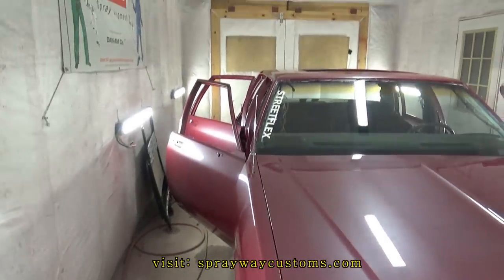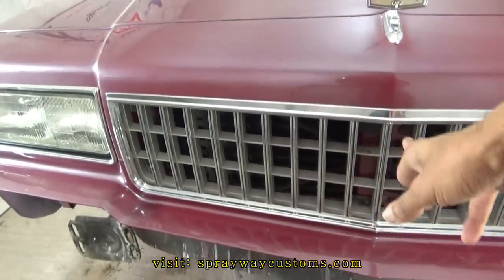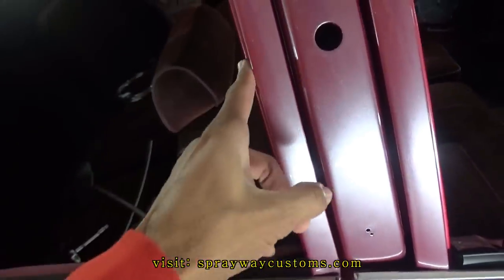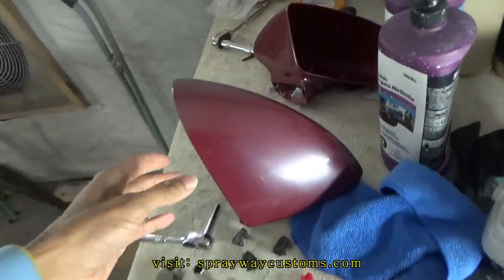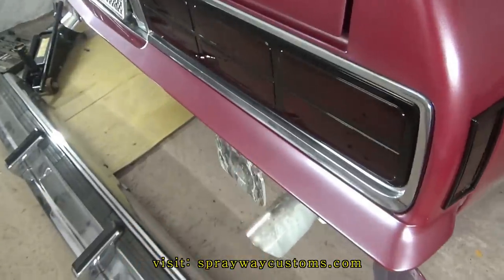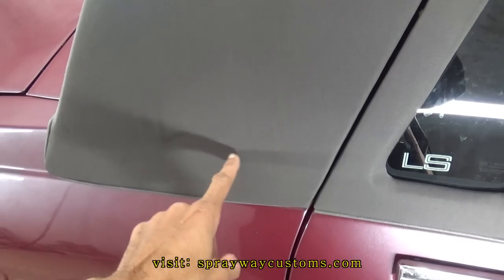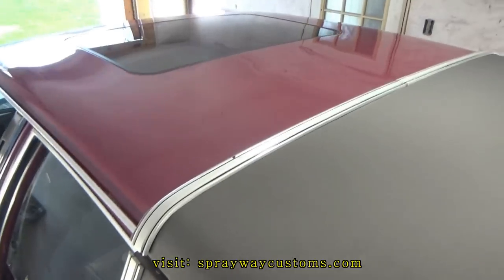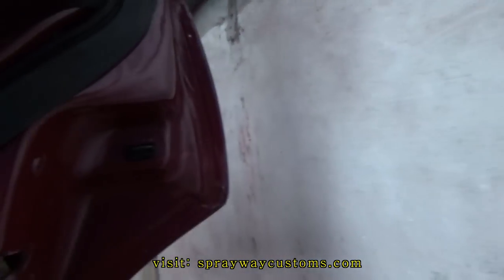Box Chevy Caprice LS Brougham Project Build- PAINT JOB, SUNROOF, HEADLINER, QUARTER TOP, PINSTRIPE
Please watch my latest video here: "Complete Paint Job Build FROM START TO FINISH Box Chevy Caprice On 26s With G6 Panoramic Roof"

How To Repair Rust On A Car Without Welding With Fiberglass/Box Chevy Caprice Vinyl Top Rust Repair

How To Prep & Paint Car Hood & Trunk Lid Jambs / Tri Stage Pearl / Box Chevy Caprice LS Brougham

How To Paint Car Door Jambs On Box Chevy Caprice LS Brougham With TAMCO HC-2104 Euro Clear

How To Paint A Car At Home - Box Chevy Caprice LS Brougham - Three Stage Pearl Step by Step DIY

How To Cut And Buff - Wet Sand To Remove Paint Runs & Orange Peel In Clear Coat - Box Chevy Caprice

How To Smoke Tint Tail Lights - Box Chevy Caprice LS Brougham - Restore Opera Lights Corner Marker

Vinyl Top Replacement Box Chevy Caprice / How To Replace LS Brougham Quarter Top with Canvas Cloth

Third Brake Light Install Box Chevy Caprice LS Brougham Or Any Old School Car Or Truck G-BODY / DONK